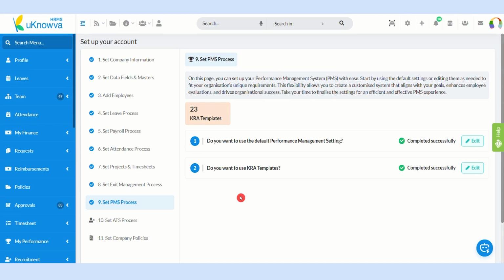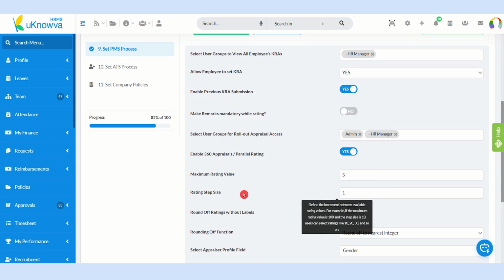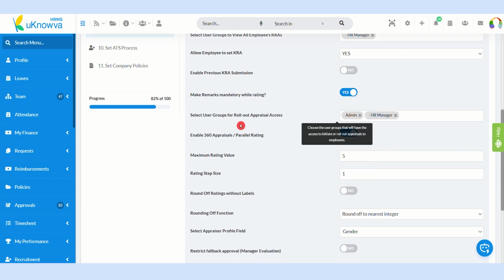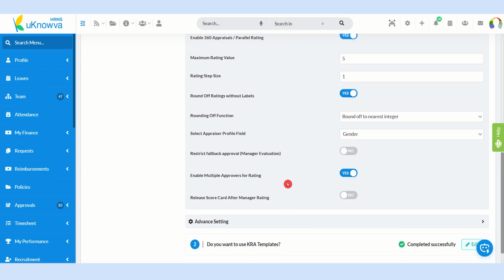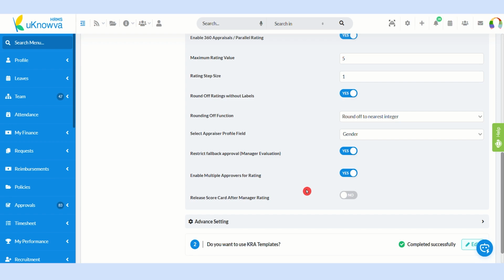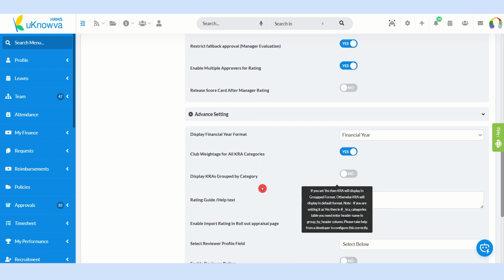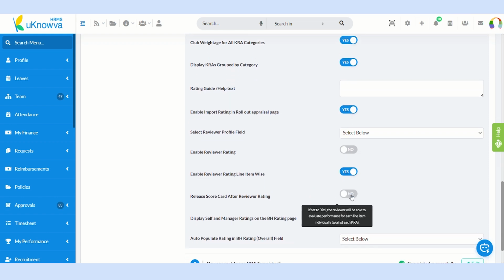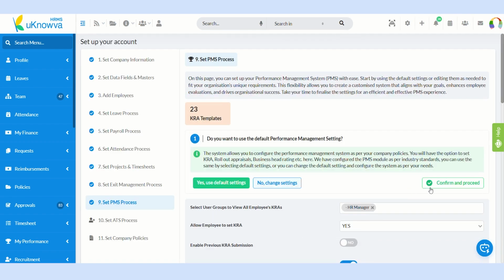How To Set Up The Pms Process